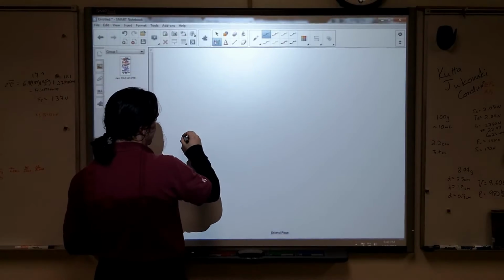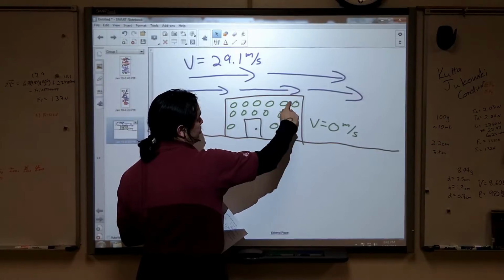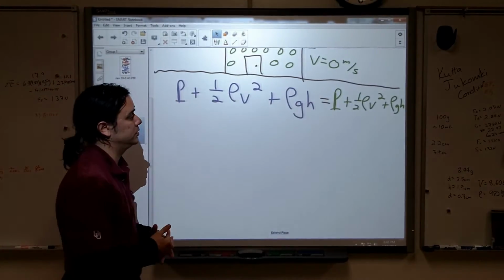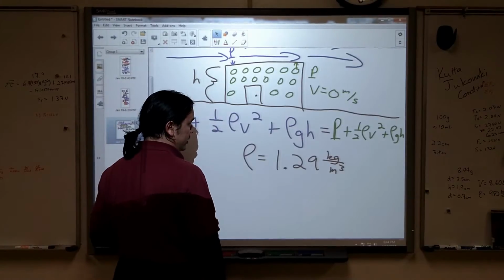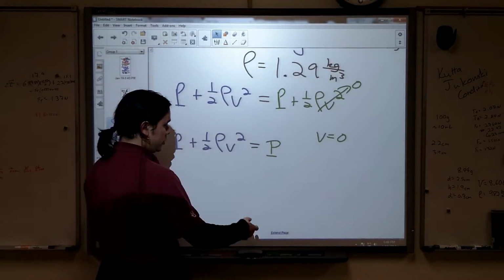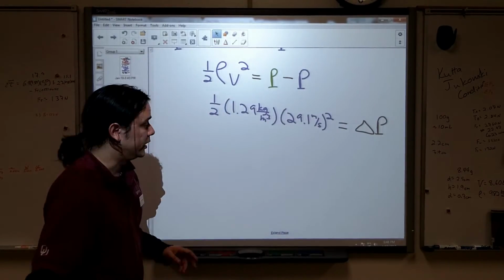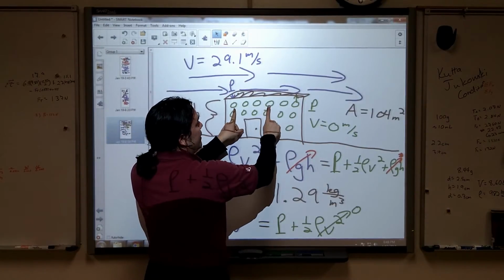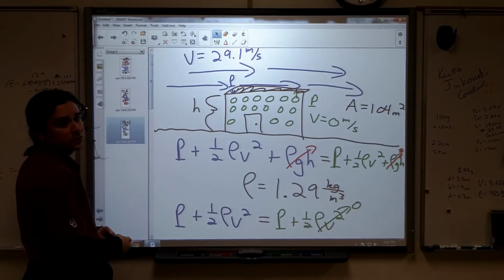009 C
Bernoulli's Equation and dynamic pressure.